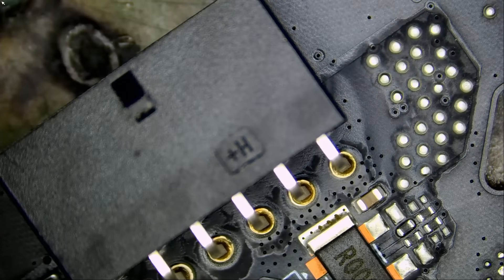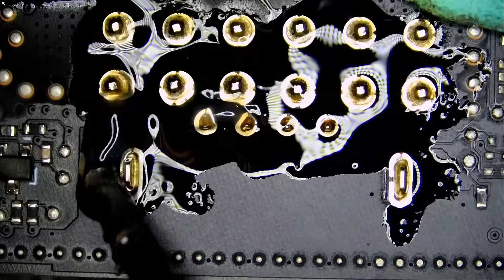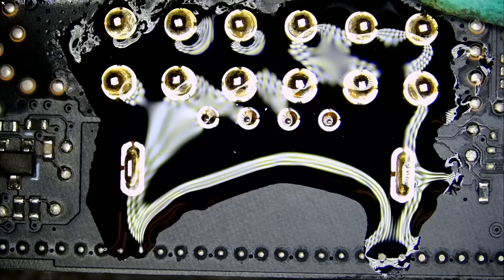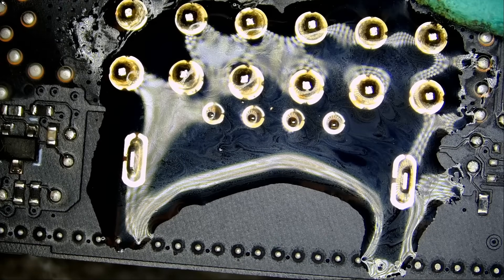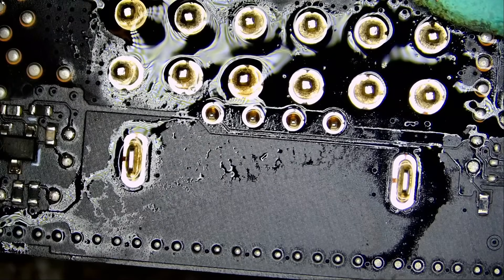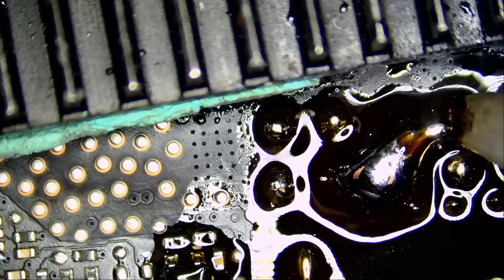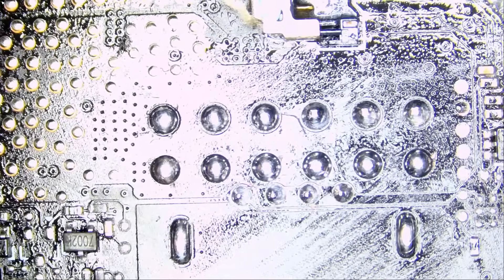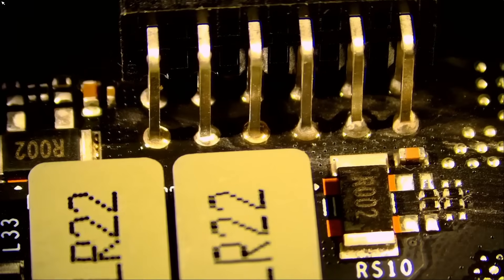5090 Melted Connector Repair. Only a fool would watch this.